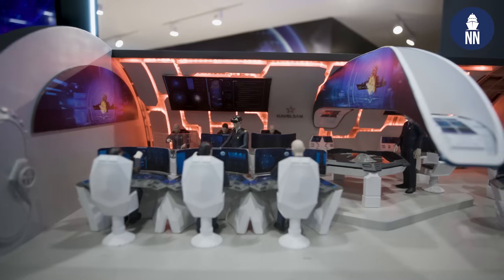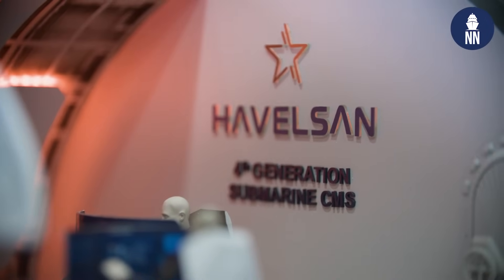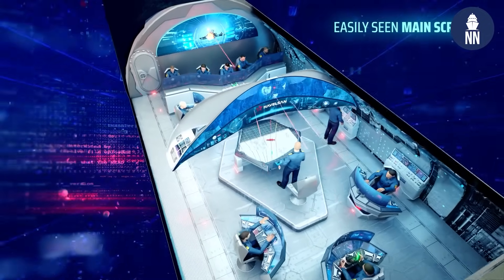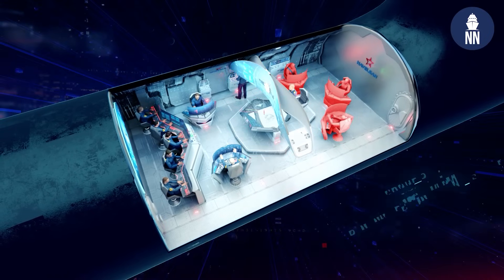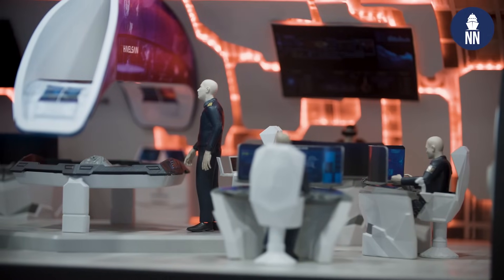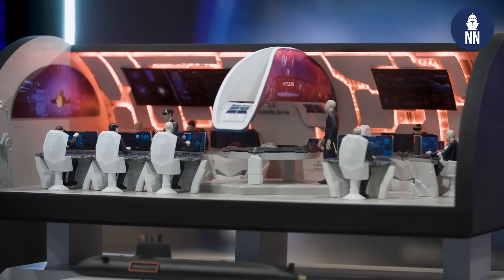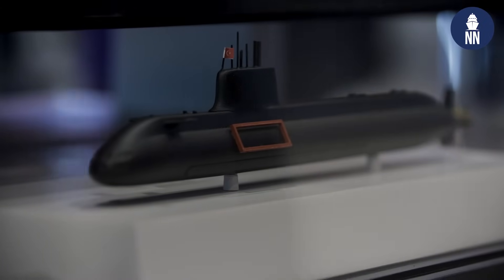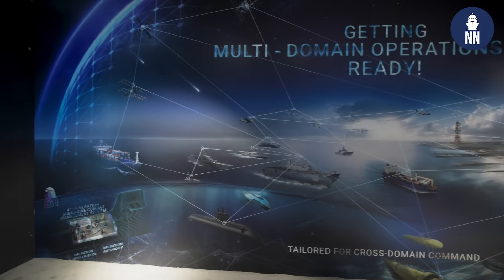Inside HAVELSAN’s Next-Gen Submarine Combat System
At IDEF 2025, we interviewed with Ahmet Berat İlhan, Subject Matter Expert in C2 and Defence Technologies at HAVELSAN, to discuss the company’s 4th Generation Submarine Combat Management System solution.

Designed for MİLDEN—Turkiye’s first national submarine currently under construction—this advanced system represents a futuristic approach to underwater warfare capabilities. In this exclusive interview, İlhan shares insights into the system’s architecture, operational features, and how it aligns with the multi-domain operations.